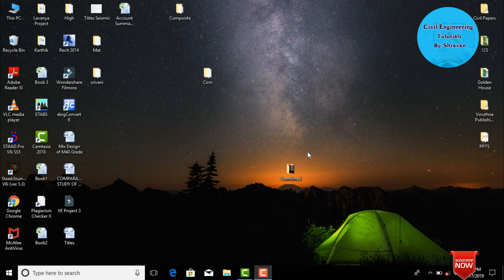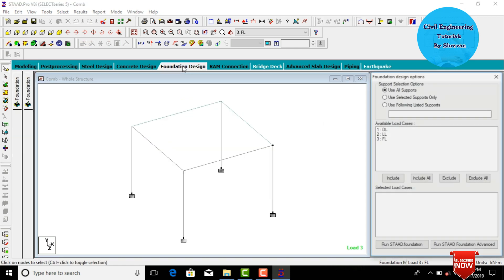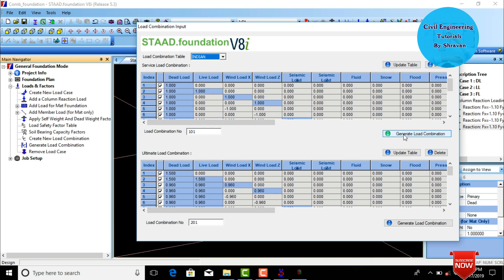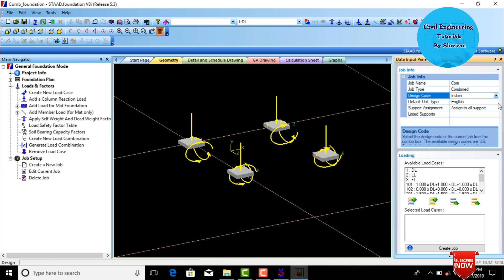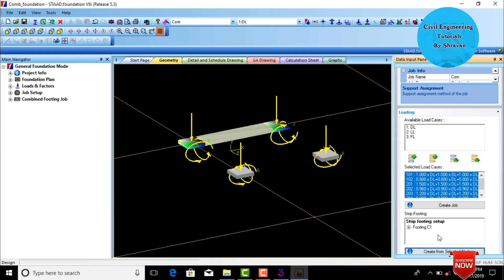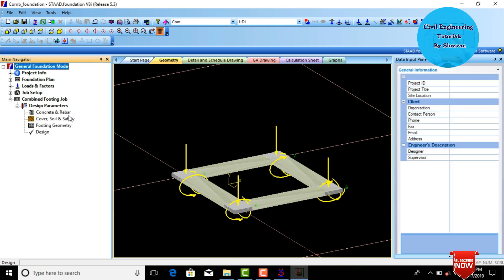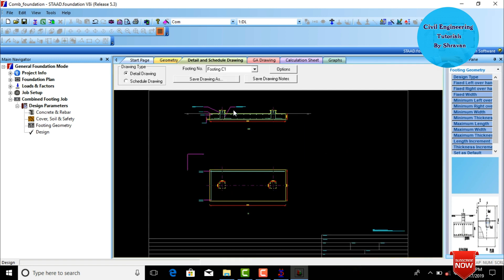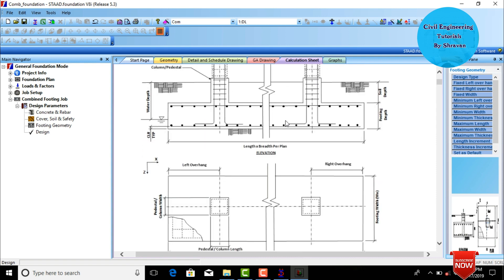Combined foundation design ( IS 456 2000) by STAAD Pro V8i Software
In this Video lecture you are able to learn about Combined foundation design ( IS 456 2000) by STAAD Pro V8i Software